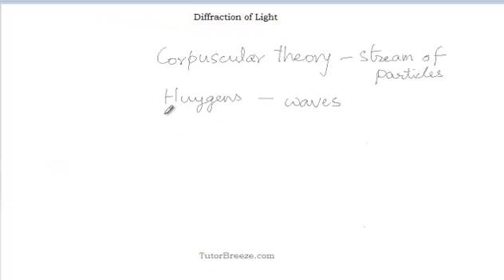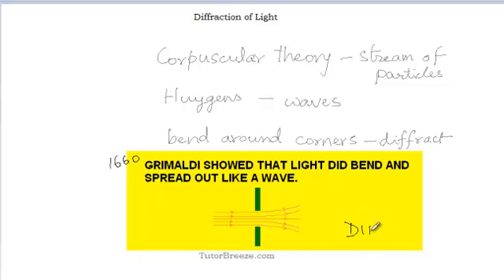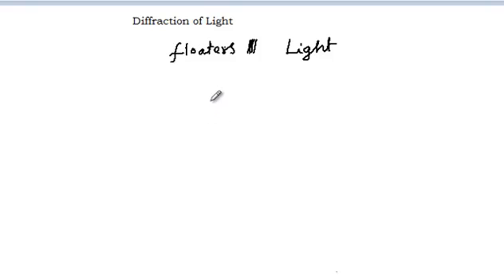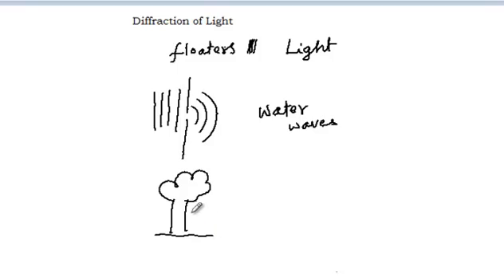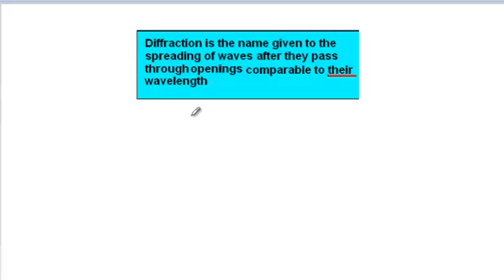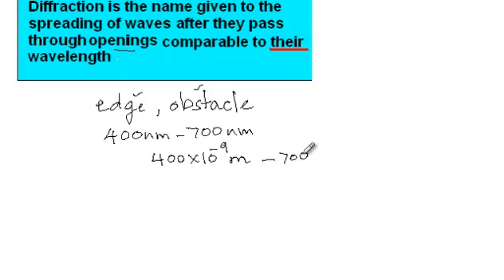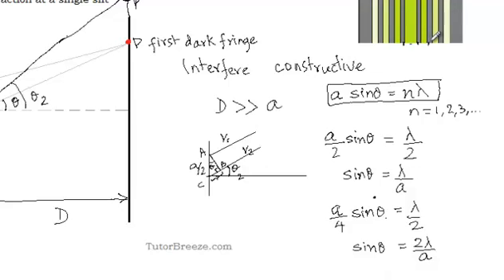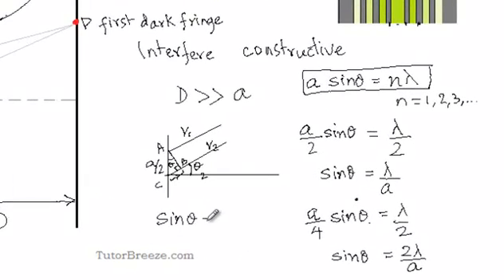Diffraction of Light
Diffraction position of fringes